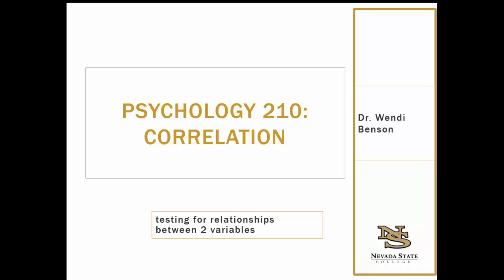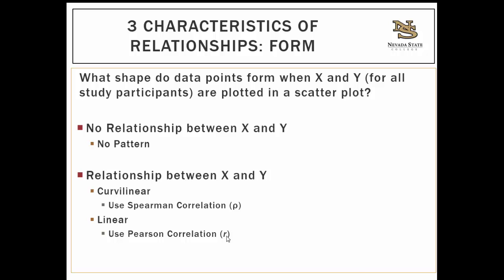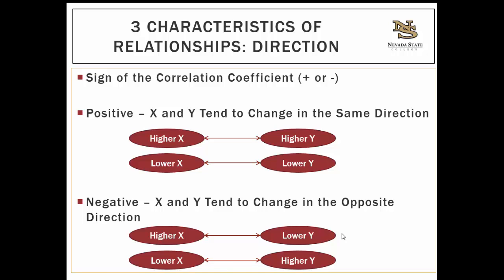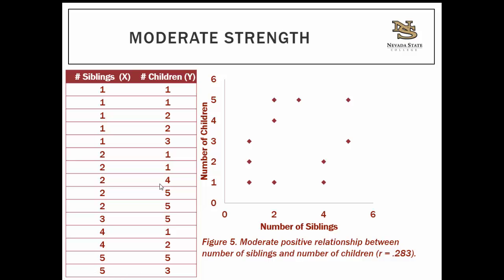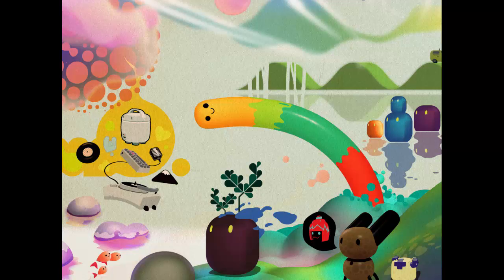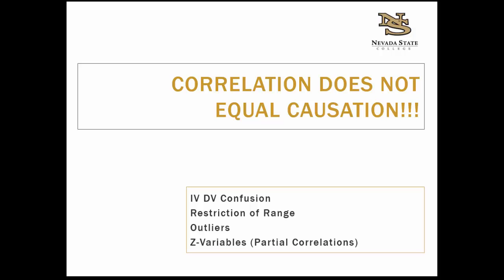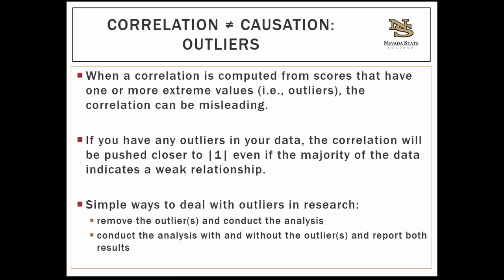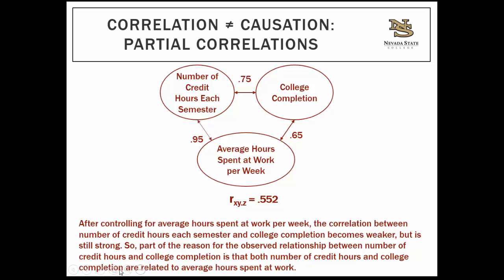Chapter 14a Lecture (Correlation)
Understanding correlation and why it does not equal causation